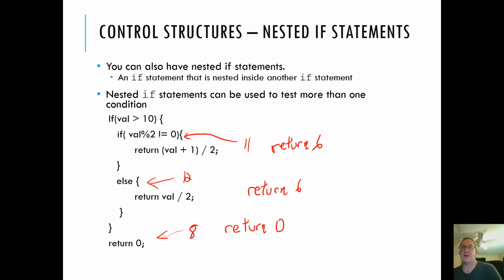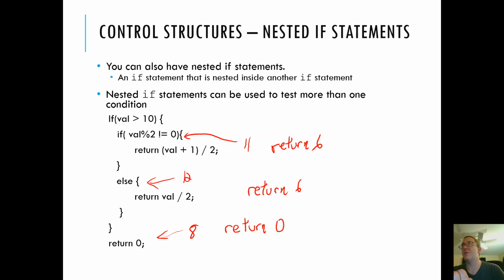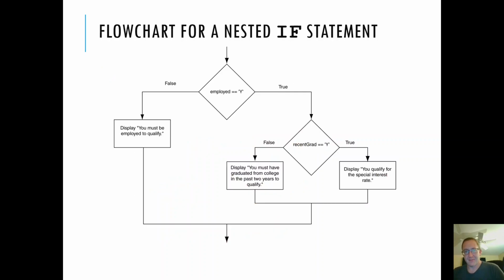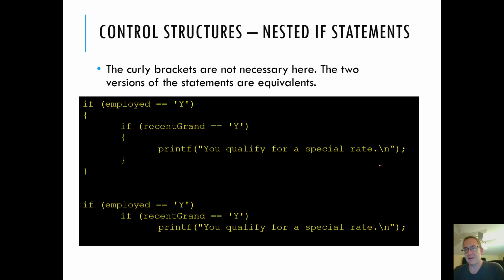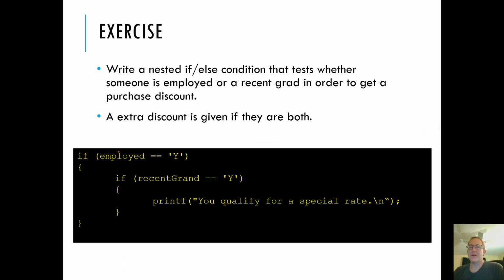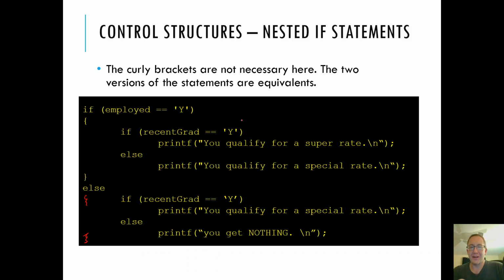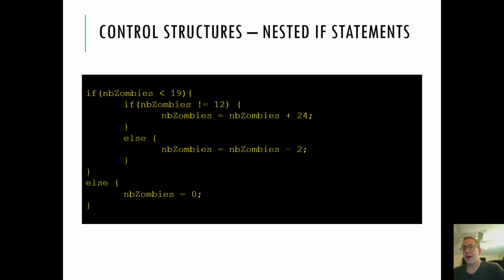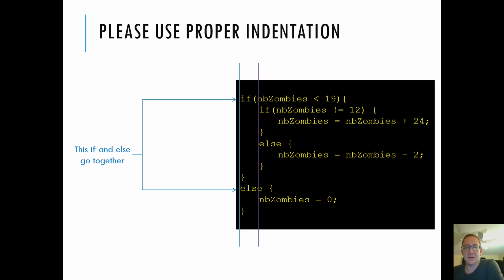BIT1400 L8c Conditionals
Video 3 examining conditionals (if/else if/else)